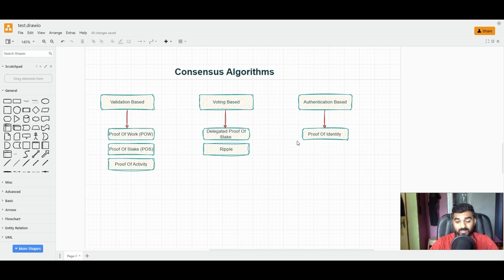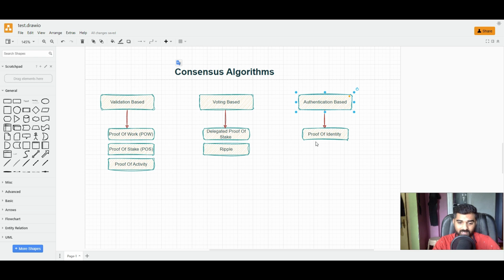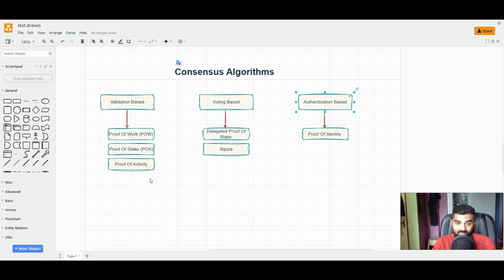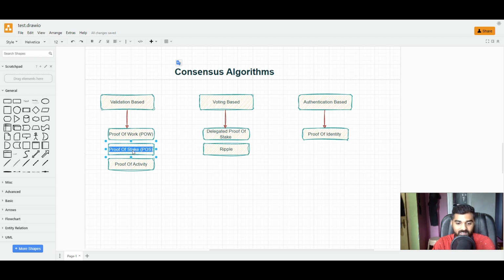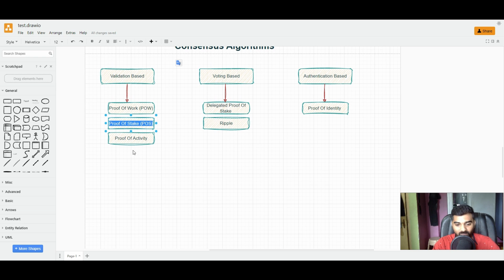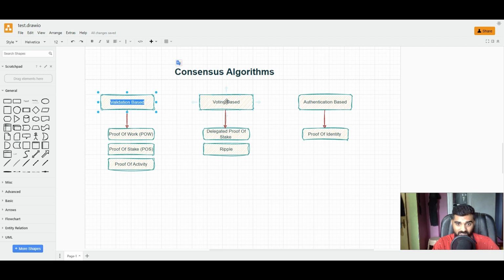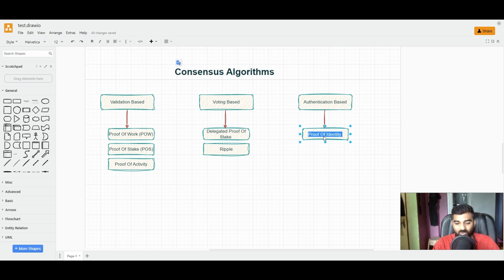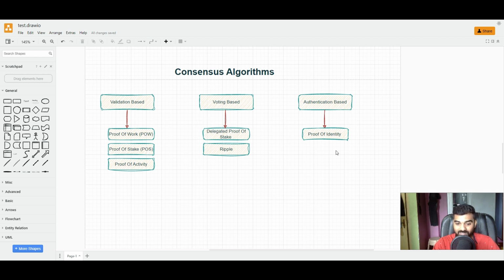Blockchain Consensus - PoW and PoS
In this video, you are going learn about Blockchain Consensus Algorithms available and the most popular ones.